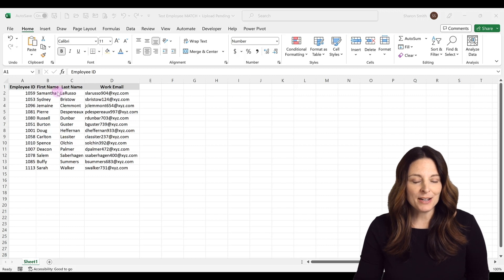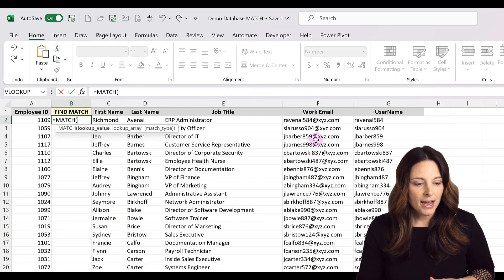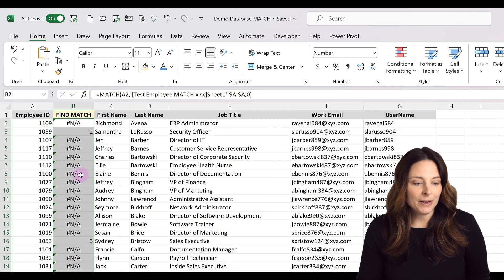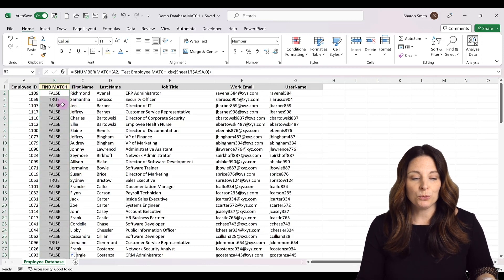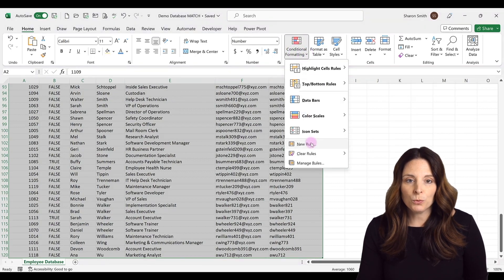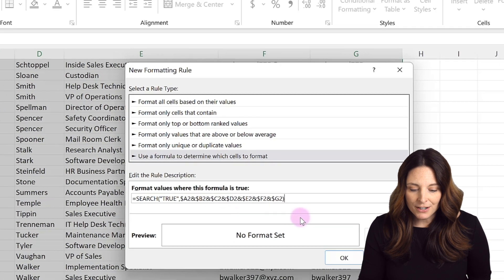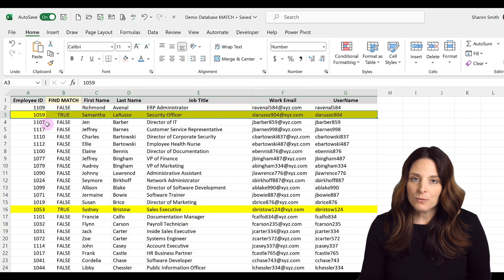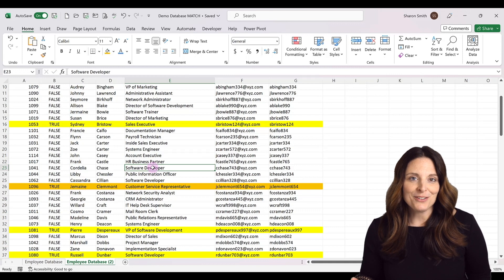Find Multiple Matching Values in Excel and Highlight - Match & Highlight Names from Two Sheets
In this step-by-step tutorial, learn to use the MATCH function in Excel to find and match multiple values from two sheets. Once we compare two lists in Excel, we use special conditional formatting formulas to highlight matches. In this video we have a small list of employees in Excel and we want to search for those employees in a larger employee database and when we find a matching employee, we want to highlight the entire row.

The MATCH function will lookup a value from an array on a different sheet and return the number of the row on that sheet where it finds a match. We then wrap the MATCH formula inside ISNUMBER to return either TRUE or FALSE. From there, we can apply a conditional formatting formula to search for "TRUE" and highlight the entire row by using Search and then concatenating the rows you want to highlight. The conditional formatting formula we use in this video is:
=SEARCH("TRUE",$A2&$B2&$C2&$D2&$E2&$F2&$G2)

Next we look at how to use filters to manually highlight the spreadsheet as a way to search and highlight in Excel.

TIMESTAMPS ⏰
00:00 Find Matching Employees in Excel
00:20 Match Names from Two Sheets
01:00 How to Match Values in Excel
03:15 MATCH Overview
04:00 ISNUMBER Overview
05:00 Conditional Formatting to Highlight Row
08:50 Filter and Highlight Matches in Excel